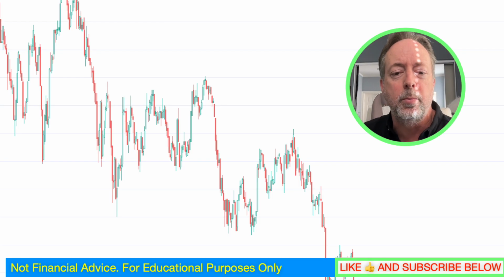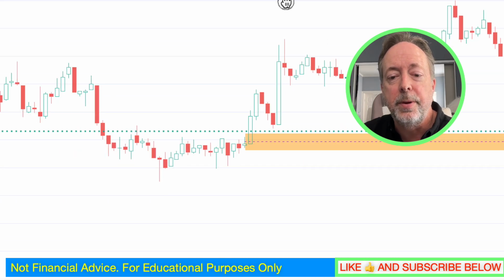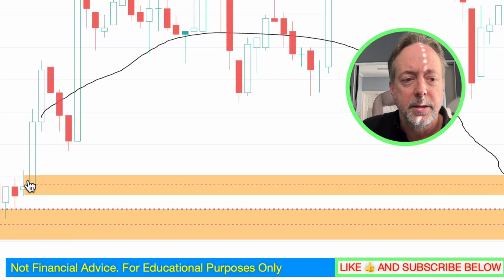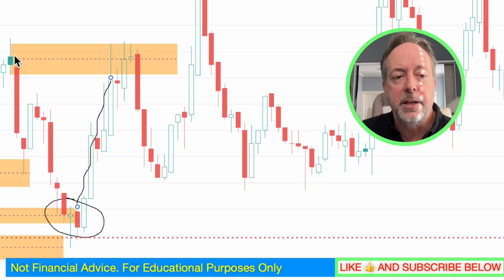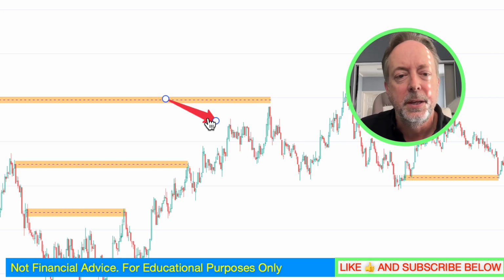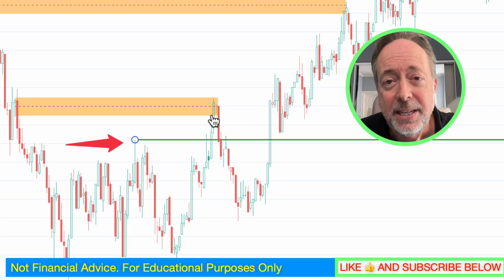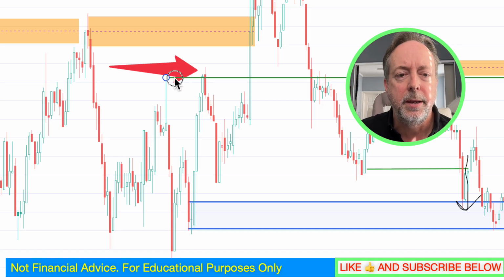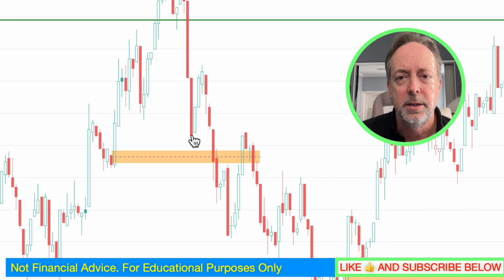The ULTIMATE Supply & Demand Guide (My Secrets) Using XRP Chart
In this video, we break down supply and demand trading on XRP (Ripple) and explain how smart traders identify key XRP supply zones and demand zones where price is most likely to react. Instead of chasing indicators or predicting the future, this approach focuses on market structure, liquidity, and price imbalance — the same concepts institutions use when trading crypto.

You’ll learn how XRP price action moves between areas of high supply and strong demand, why price accelerates away from these zones, and how to spot high-probability XRP trade setups on multiple timeframes. This strategy works whether you’re trading XRP on short-term charts or analyzing the broader XRP market trend.

We’ll also cover:

How supply and demand differs from traditional support and resistance

Why XRP reacts strongly at certain price levels

How liquidity and order flow influence XRP price movement

Common mistakes traders make when drawing zones

How to combine supply and demand with XRP market structure